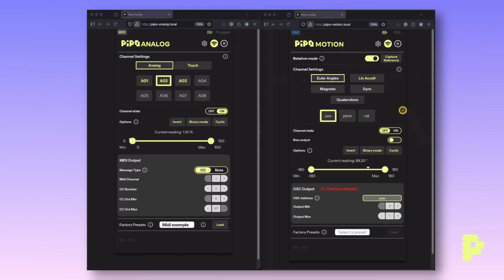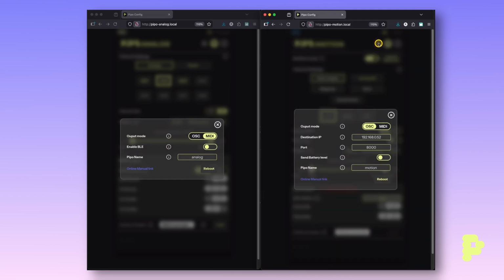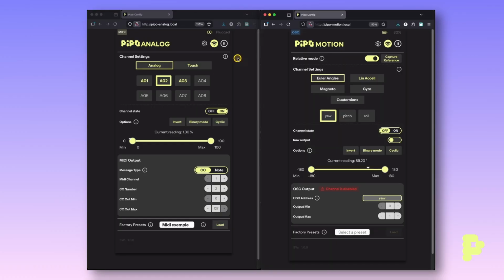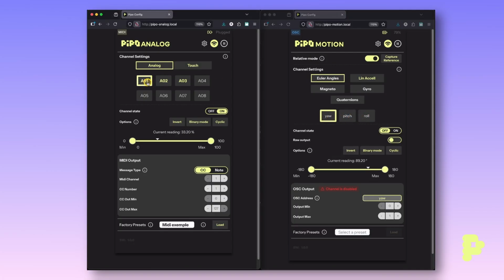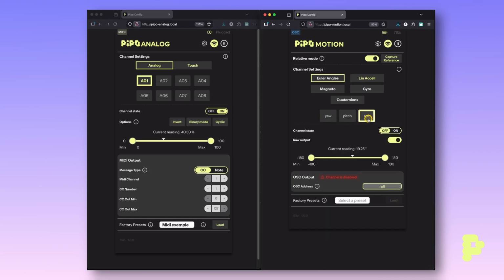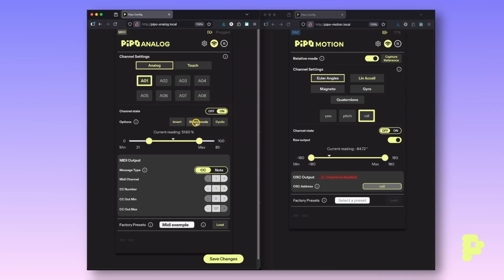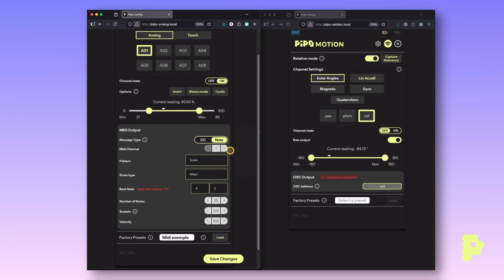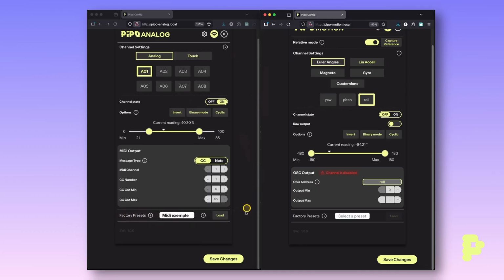Tuto 03: Pipo module settings overview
This video gives an overview of the options and features available on the Pipo module configuration page